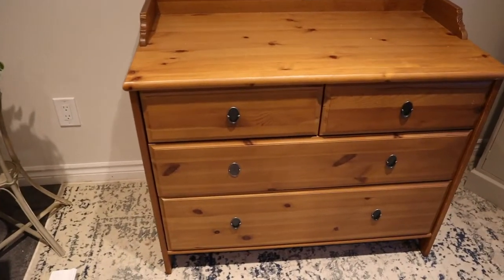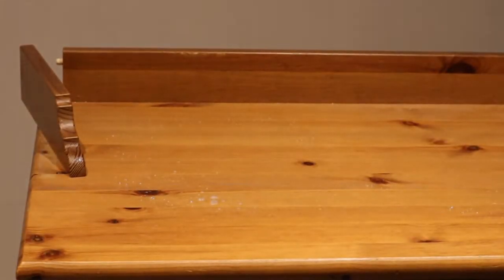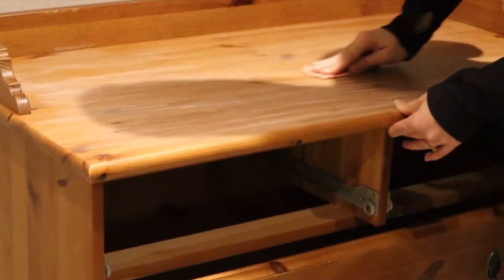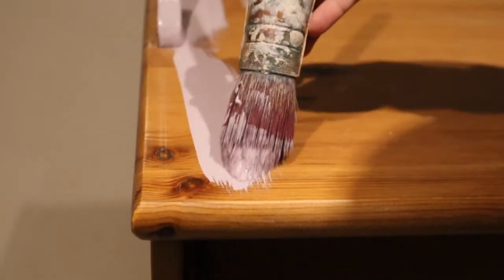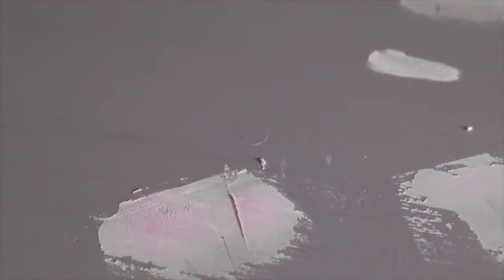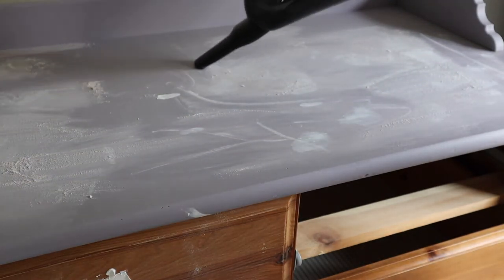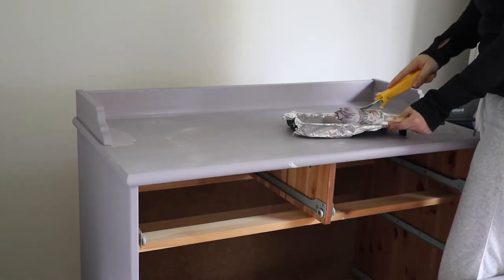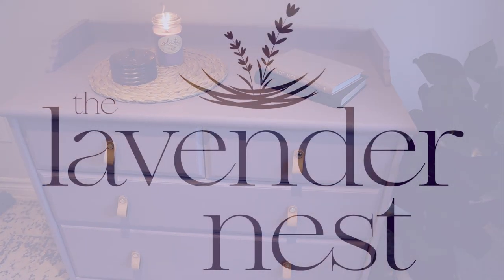Refinished Dresser / Fusion Mineral Paint / Brush & Roller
I picked this dresser up from my local ReStore for $30 and refinished it for a profit! This was a quick project that I was able to do in my kitchen with just a brush and roller.

Staal Paint Brush

I hope you found this video informative and that it helped inspire your creative side to see the beauty behind an old piece of furniture.

Follow along and get extra content on Instagram @thelavendernest

♡ Kori

Please read all labels and follow all manufacturer safety recommendations when working with paints, stains, and other equipment and wear and use appropriate personal protection equipment. Viewers should attempt these projects at their own risk.